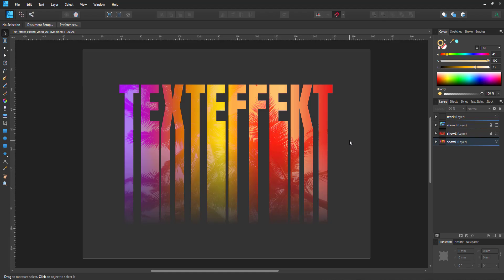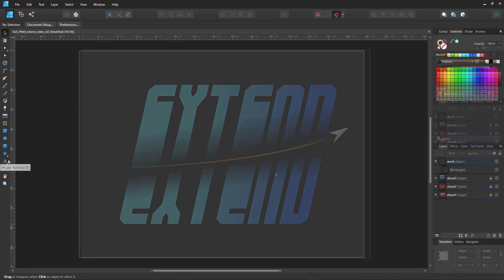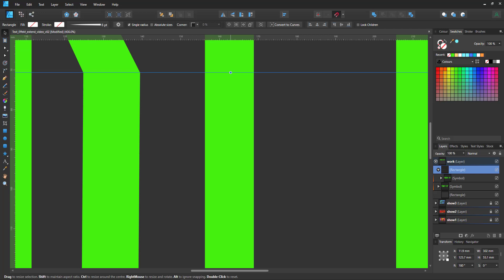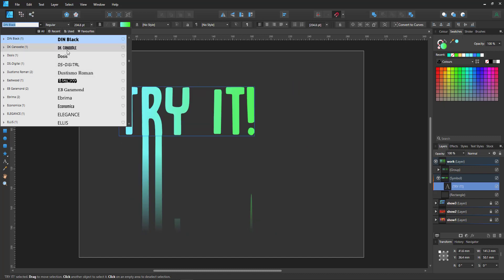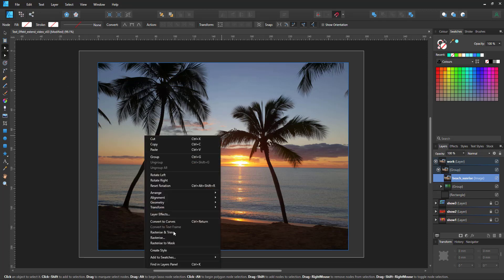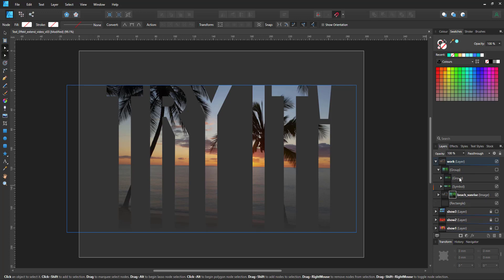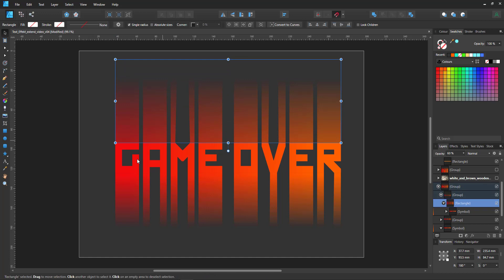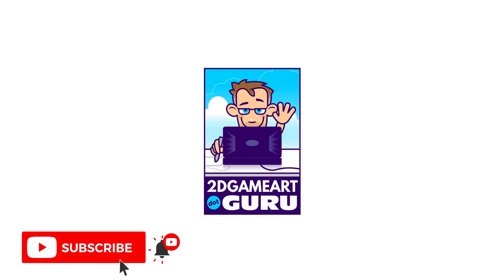Affinity Designer Tutorial - Quick Fix - Build a Text Effect with Expanded Characters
This is a quick video tutorial from 2Dgameartguru.com on creating a simple expanded text effect while keeping the character editable.

This video shows how to create, alter and enhance the effect of the expanded letter using symbols.

Most of it can be created with other software tools such as Adobe Illustrator, CorelDraw, or Inscape with minor alterations and different names for the tools used.